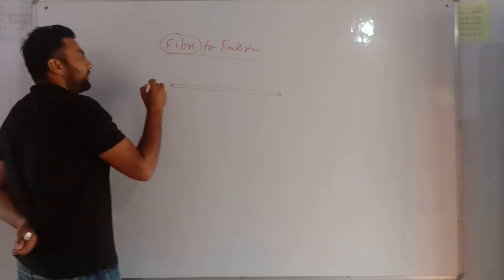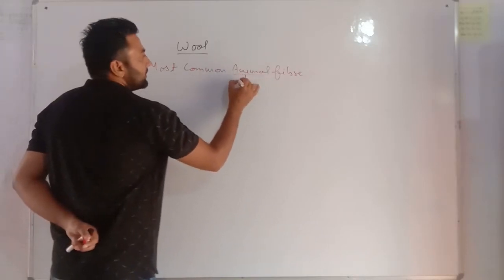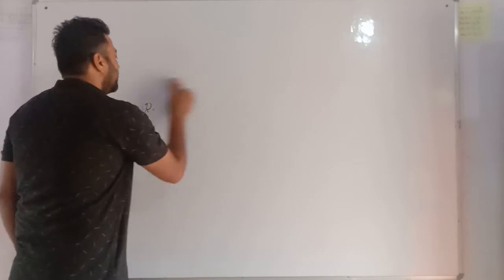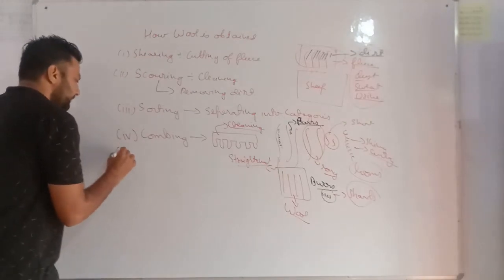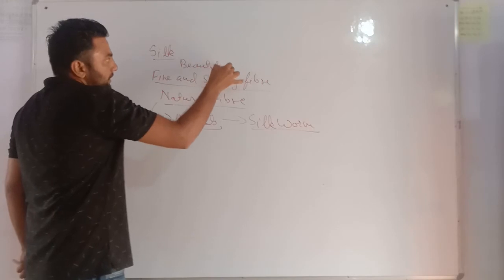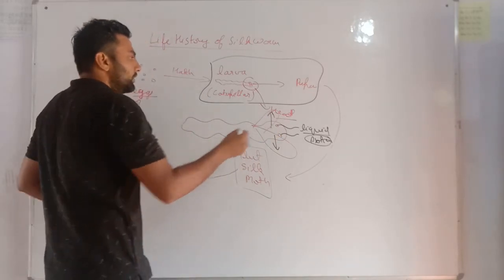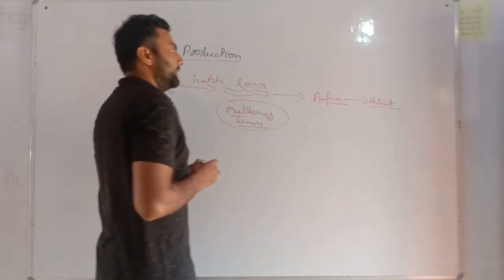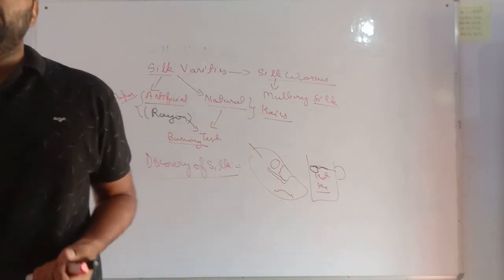Fibre to fabric Std 7